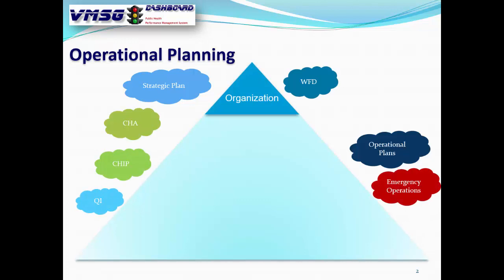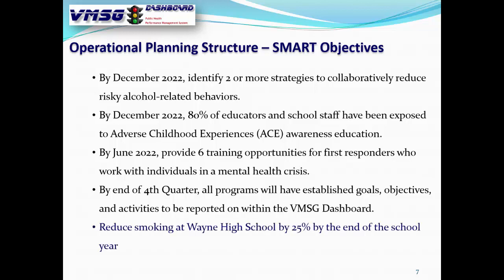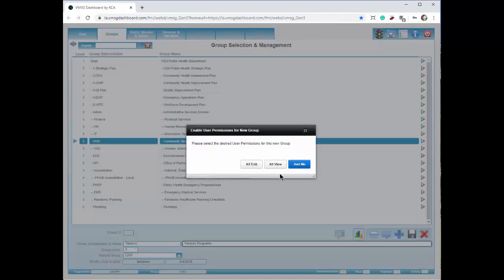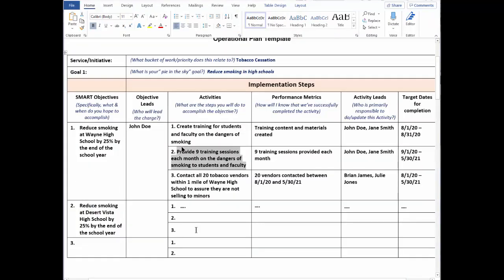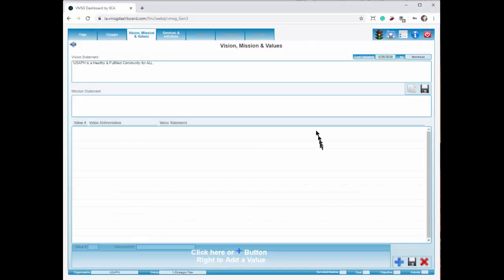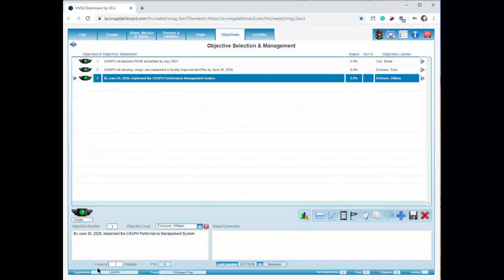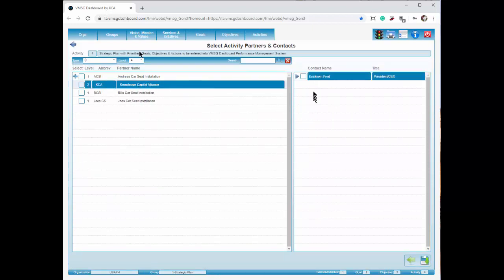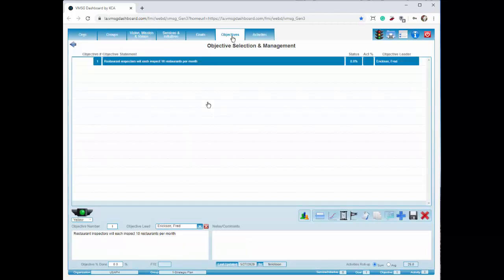VMSG Gen3 Operational Planning Training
This training module covers all aspects of developing and entering operational plans in the VMSG Dashboard Public Health Performance Management System.